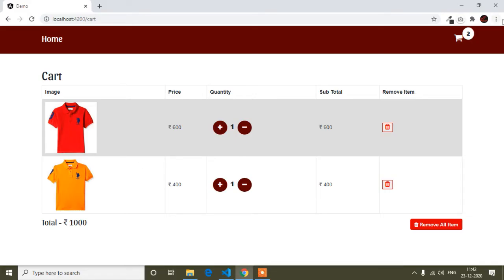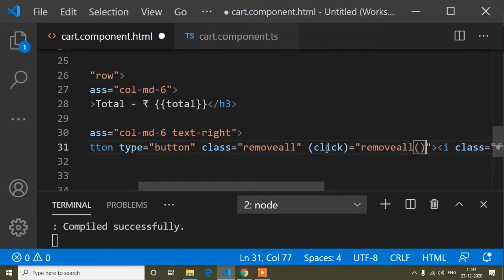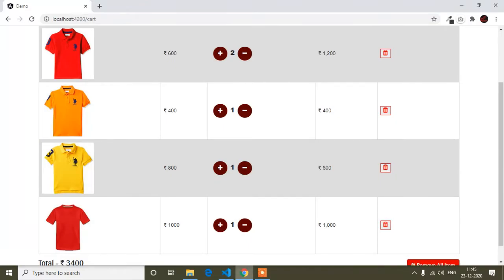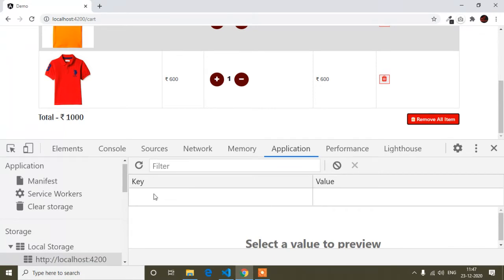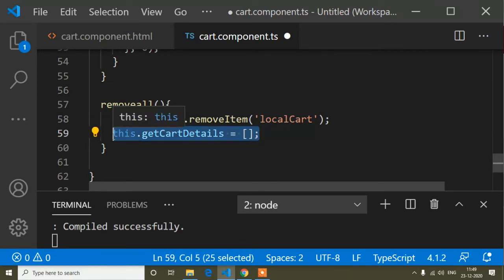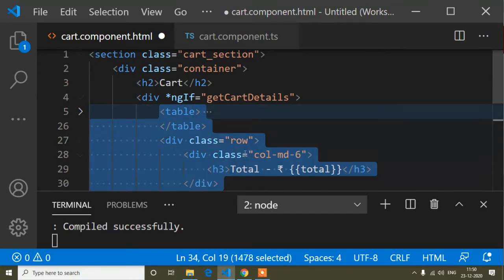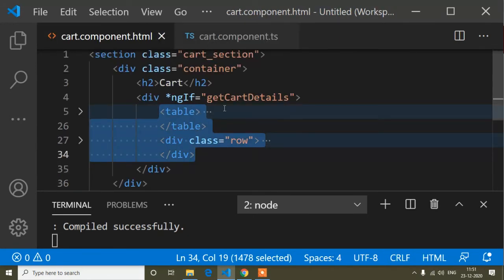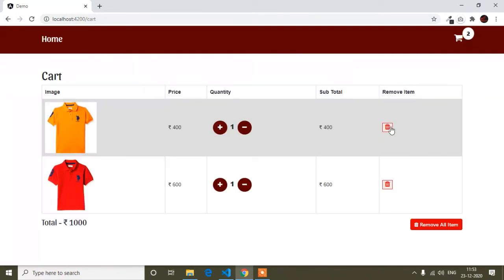Angular Shopping Cart Part 9 || Angular Tutorial